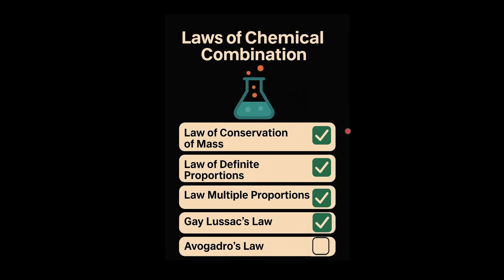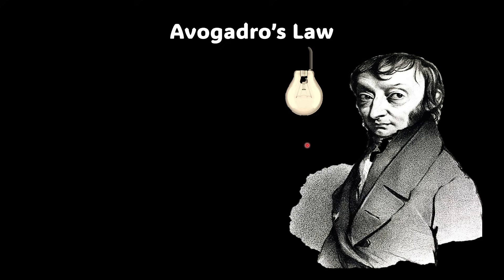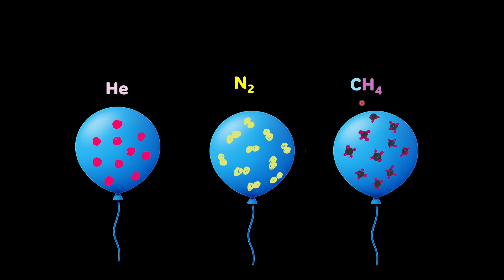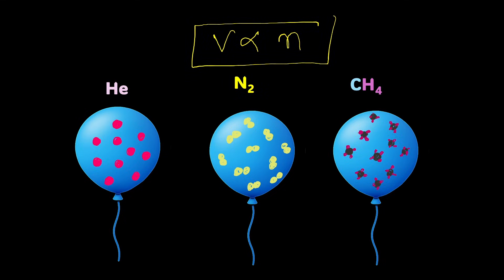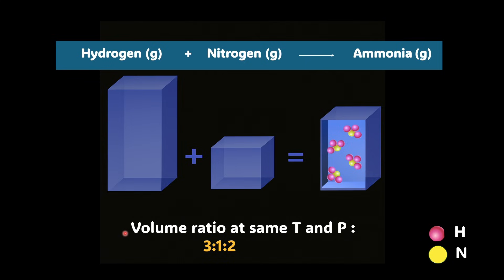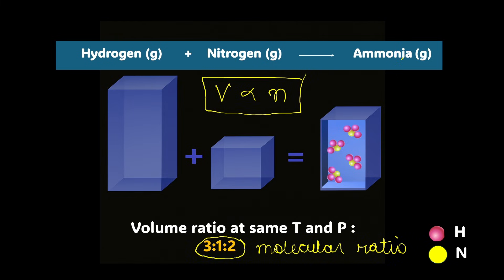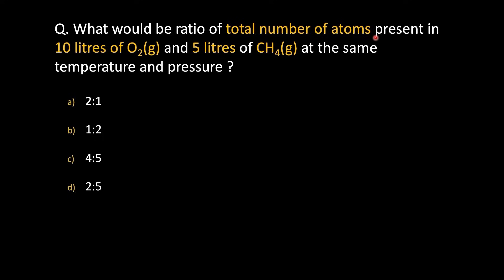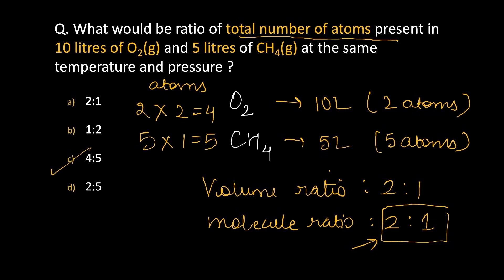Avogadro's law| Mole concept | Grade 11 | Chemistry | Khan Academy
What links gas volume to the number of molecules inside it? This video provides the molecular explanation behind Gay-Lussac’s Law through Avogadro’s insight. We explore how equal volumes can hold equal numbers of molecules — regardless of their size or complexity — making gas reactions easier to understand at the molecular level.

Courses on Khan Academy are always 100% free. Start practicing—and saving your progress—now!

Timestamps:
0:09 Recap- Gay Lussac’s law
1:06 Avogadro’s Law Statement
2:01 Applying Avogadro’s law to different gases 🎈
3:24 Applying Avogadro’s law to the formation of water vapour
4:31 Applying Avogadro’s law to the formation of ammonia
6:30 Practice problem

Created by
Nitika Duggal